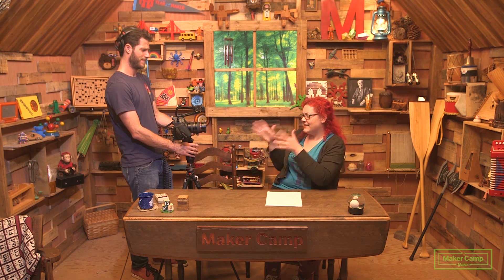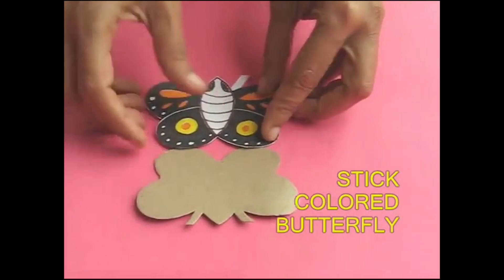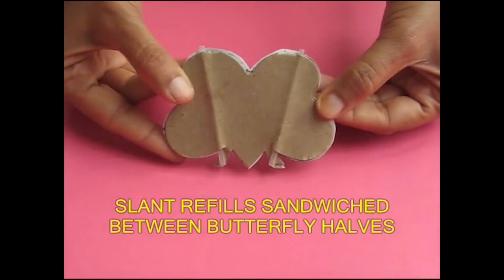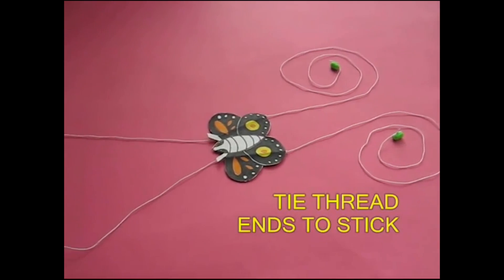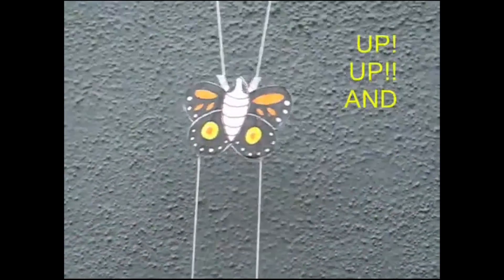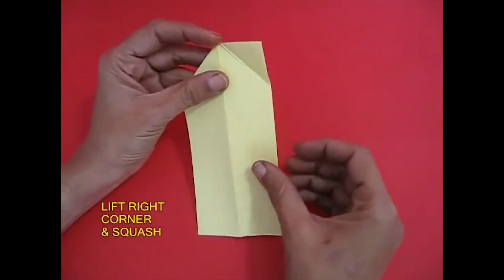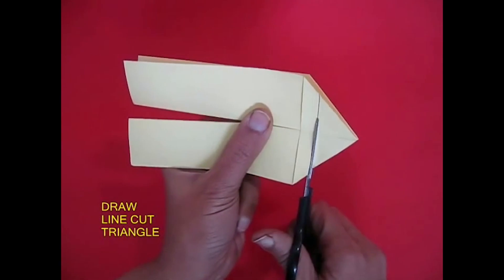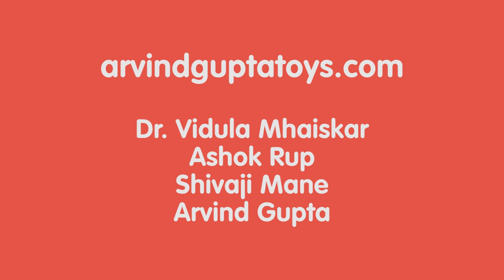Maker Camp 2015 - How to Make a Cardboard Automata & Climbing Toys with Arvind Gupta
Learn to make a cardboard automata, playful machines that spin and bob and dance around when you turn a crank. Combine cams, levers, and linkages to create a moving sculpture. We show you a simple way to put one together. See if you can add your automata to the game you make for the Maker Camp Cardboard Carnival.
Also, Paloma continues her quest to bring Burke back while meeting some new friends. Together they pick up some quick tips about making climbing toys with Arvind Gupta! Finally, we take a look at Paloma's cardboard automata and get some inspiration from your projects. Remember to post your projects on the Maker Camp community page to be featured in a future video.